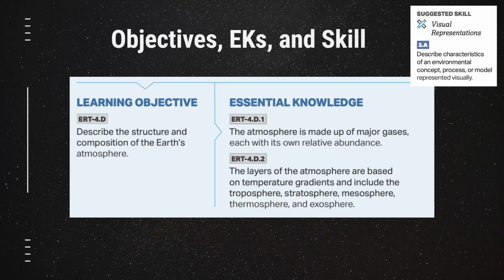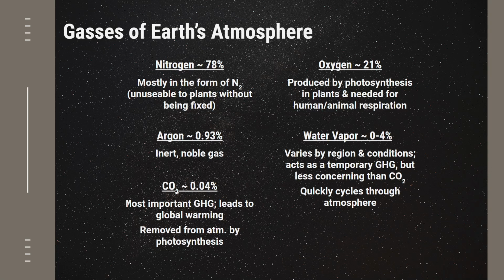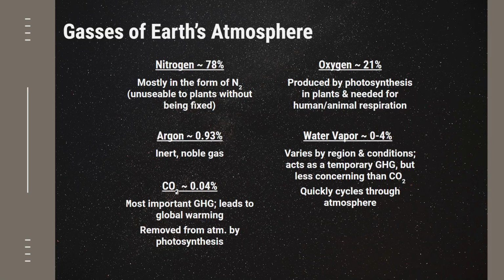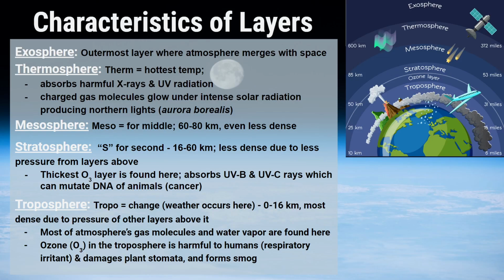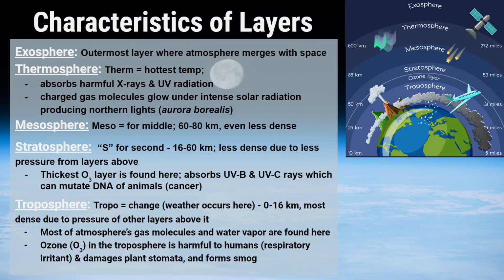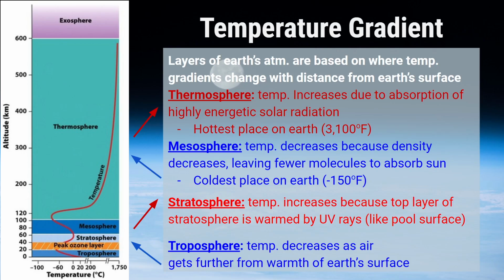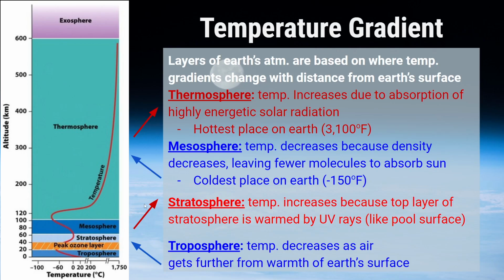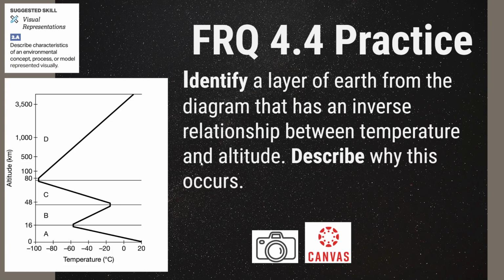4 4 Atmosphere